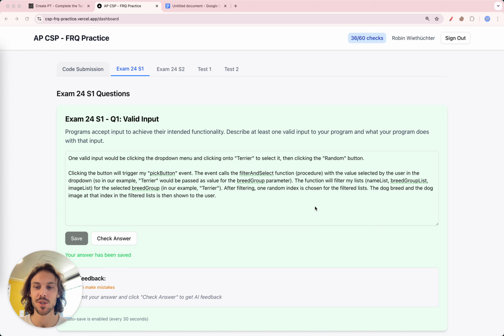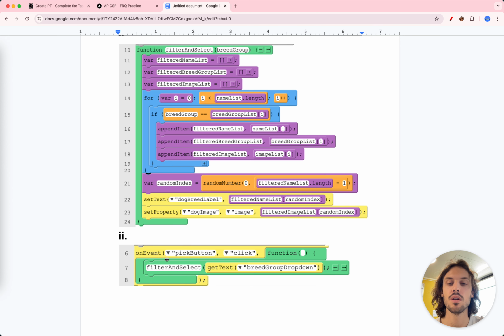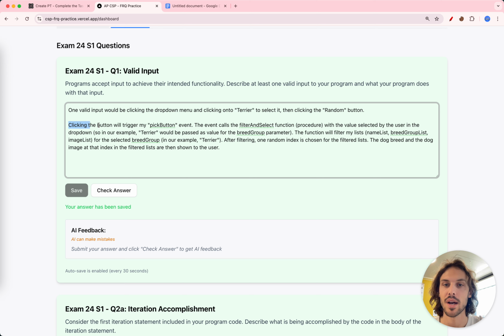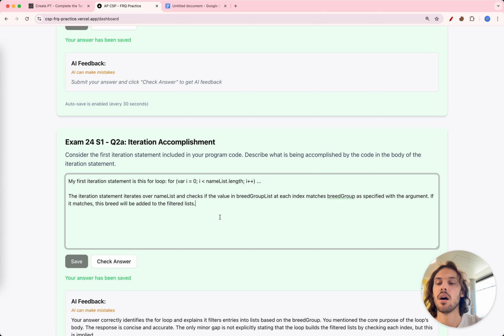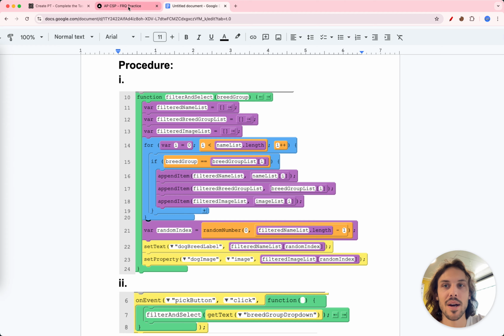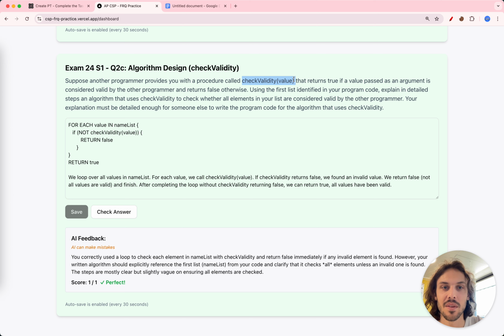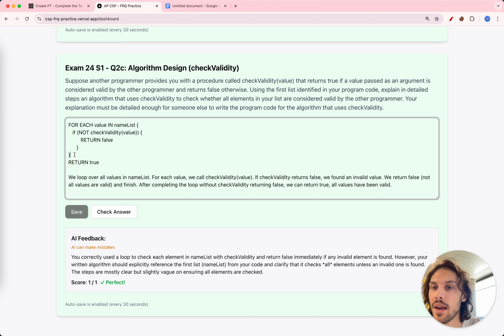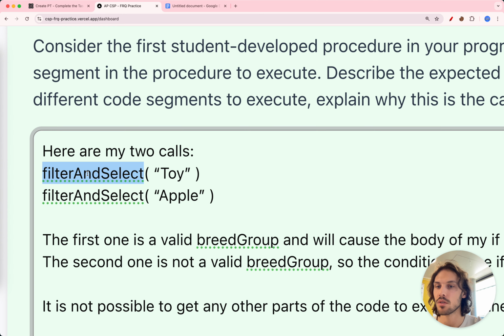AP CS Principles - Exam 24 S1 FRQs Explained